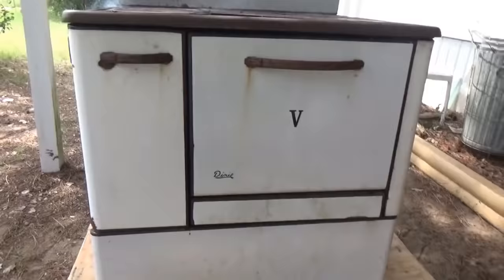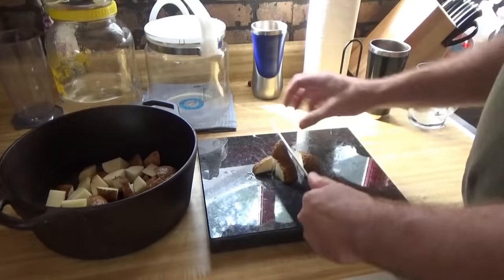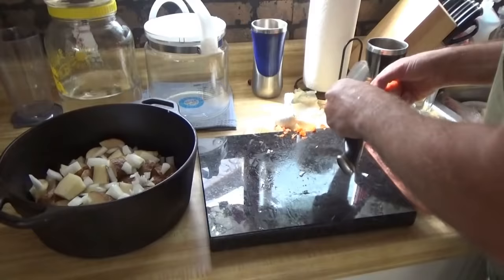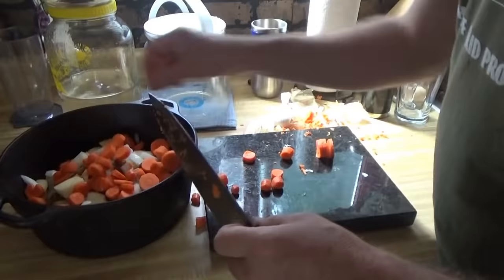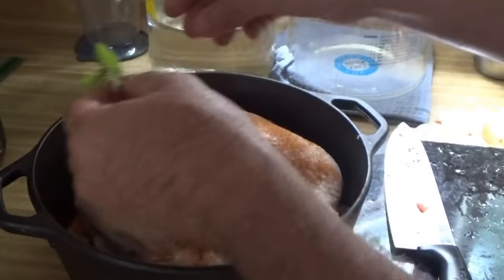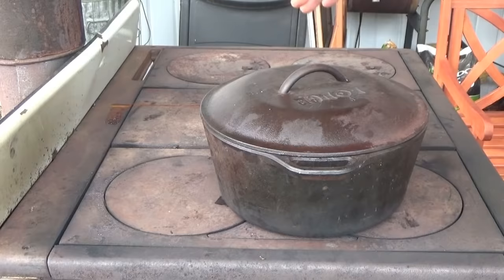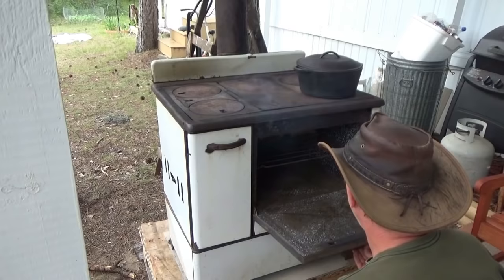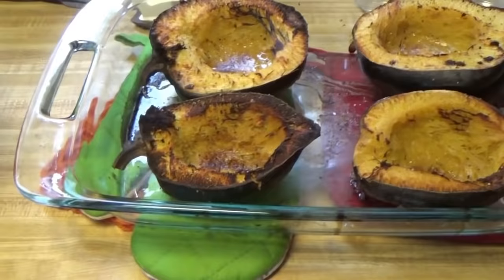The Off Grid Project Cooking Dinner With Antique Wood Cook Stove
I made our dinner on the antique wood cook stove using the oven and stove top together.

I wanted to cook dinner for Melanie but I hate normal cooking. I do love to cook on a wood stove though. So I decided to make dinner for us myself on the antique stove.

After lunch I fired up the wood stove and got it heating while I went inside the off grid tiny house to prepare the ingredients for our dinner.

I got out my favorite dutch oven.

I chopped up some potatoes, carrots and onions. Then I added some garlic to the pot. Then I put in some Old Bay seasoning and then the chicken on top. I smothered this in Old Bay as well. Then I went out to the greenhouse and got some rosemary, thyme and oregano and tossed that in on top of it all.

I brought this out to the antique wood cook stove on the hot side until it heated some. I had forgotten to add a bit of water so I did that right away. This gets the cooking started and prevents burning on the bottom. You just have to cover the bottom a bit.

Once the water was simmering on the bottom of the pot I opened up the bypass valve on the wood stove, allowing heat to flow over the other burners and the oven. Then I moved the pot over to the low heat side to finish cooking all day.

This stove needs to be fed every 30 to 60 minutes because I am using branches and twigs from pine trees that I had cut. These are scraps which are too small for the tiny house wood stove.

About 5 pm I cut some acorn squash in half and scooped out the seeds. I put these in a glass bake pan and added salt, pepper and butter. I put this into the wood stove oven to bake for a while.

About 6 pm our dinner was ready. And boy it looked so good. And it was.